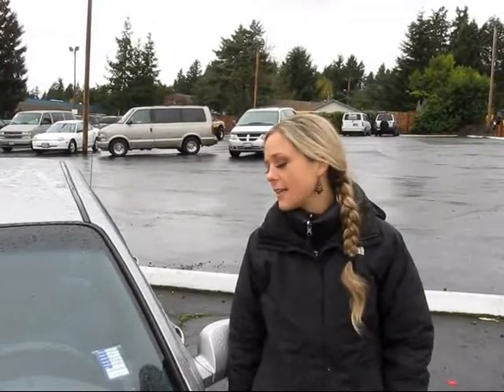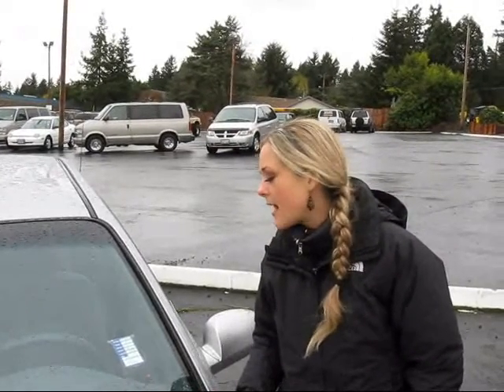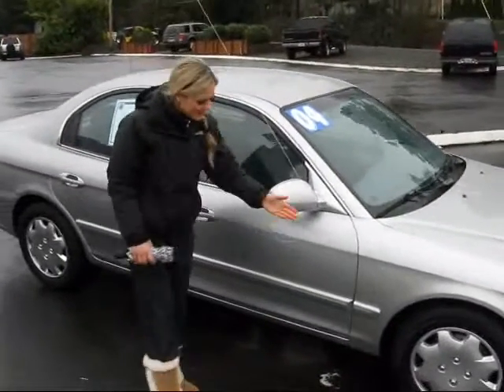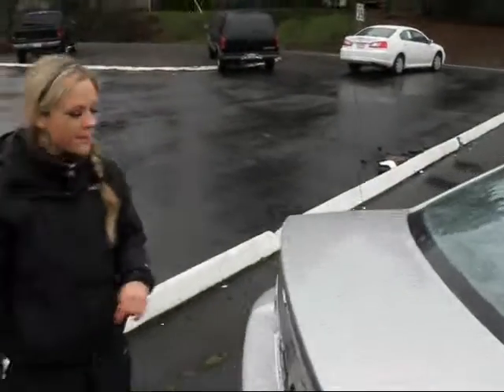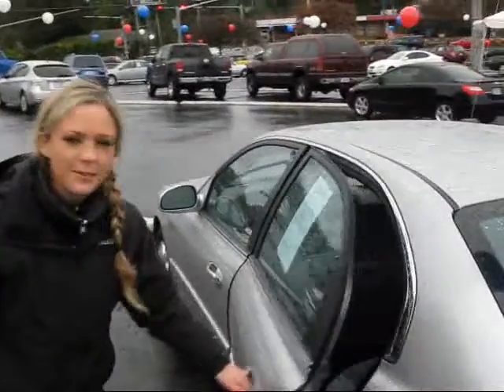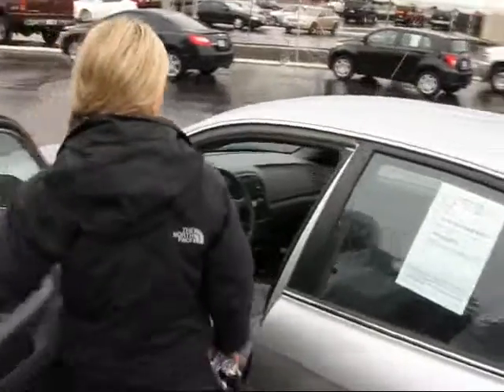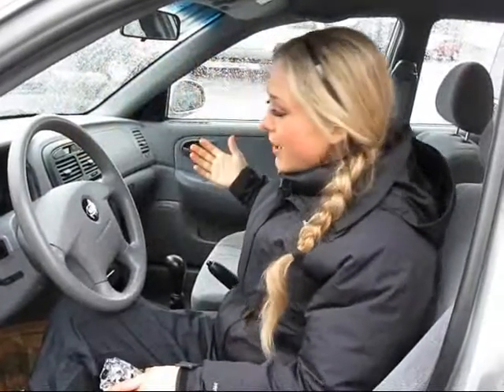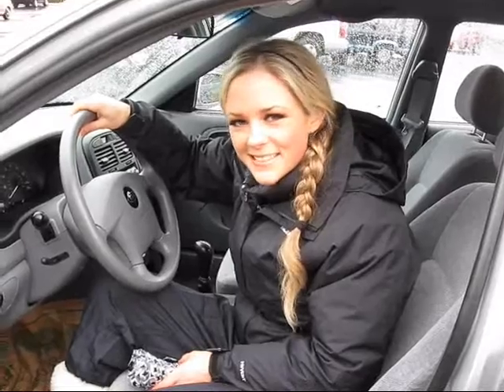KIA OPTIMA CS119199B.wmv